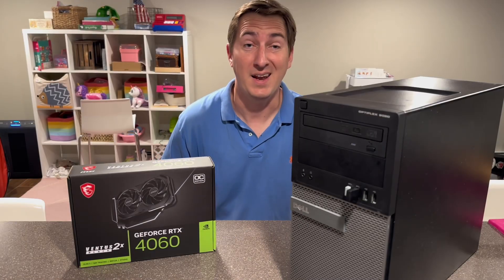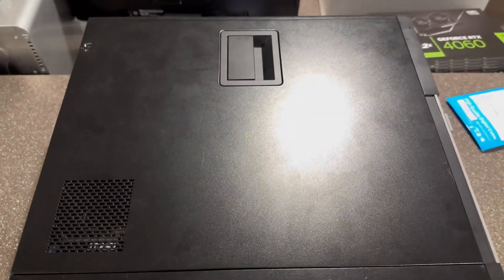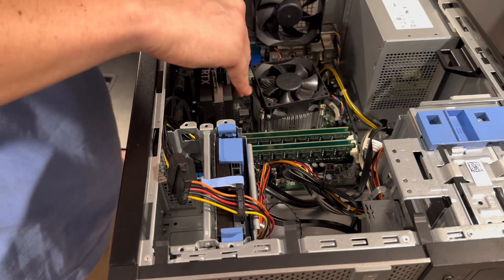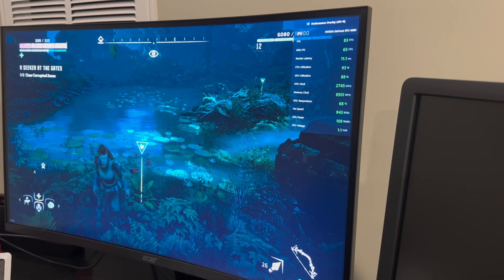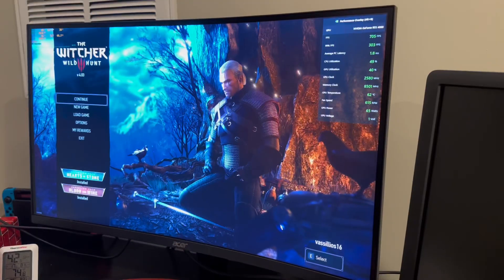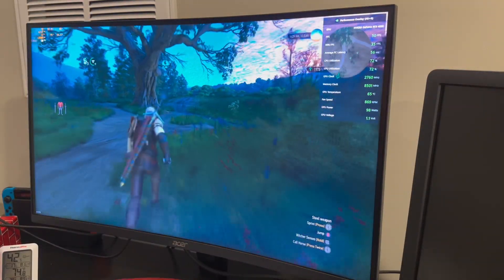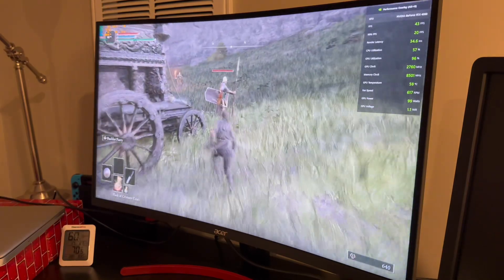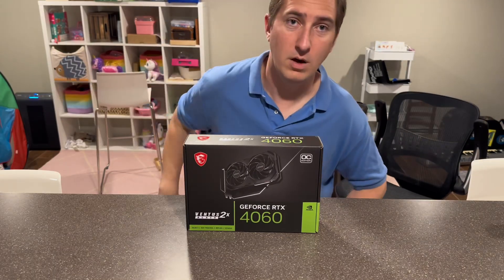I tried putting an RTX 4060 into a Dell Optiplex 9020. Here’s how it went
The RTX 4060 recently released on June 29th 2023. This is the “budget” card of Nvidia’s Geforce 40 series, and I’ve had my eye on it since it was announced a few months ago. The first thing I thought when I saw the announcement was “I wonder if I can get this to work in a Dell Optiplex”. Well now that day has come, so check out the video and see how it goes!

PC specs:
Dell Optiplex 9020 MT
Intel i7-4790
20 GB DDR3 Ram
256 GB SSD
500 GB HDD
GTX 1650
RTX 4060

Original music by yours truly. and my BandLab

0:00 Intro
0:39 Unboxing
1:30 Adapter and PC Specs
2:21 Installation
4:06 Moment of Truth
4:47 Horizon Zero Dawn Benchmarks
7:22 Witcher 3 Benchmarks
9:52 Elden Ring Benchmarks
11:06 Conclusion